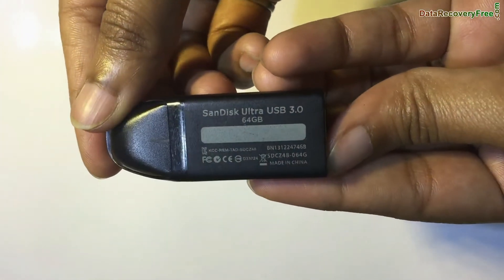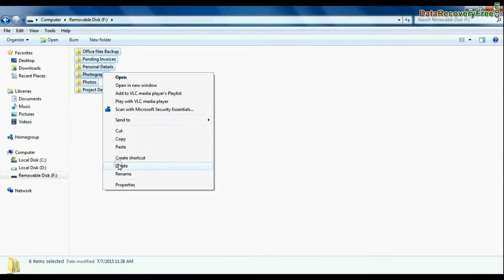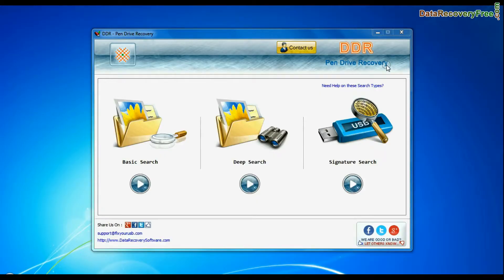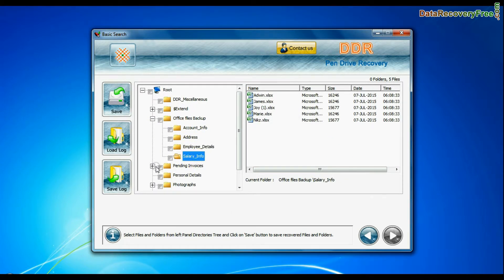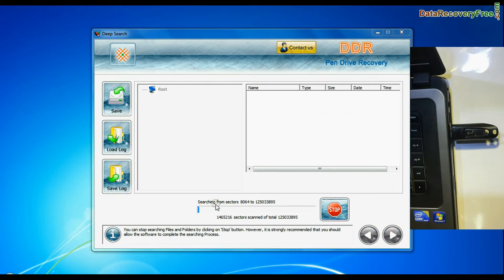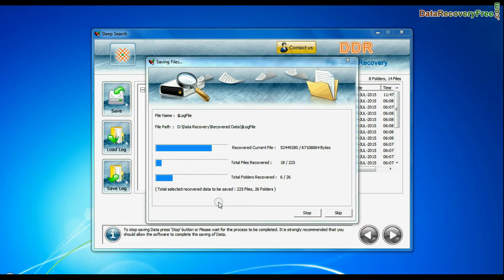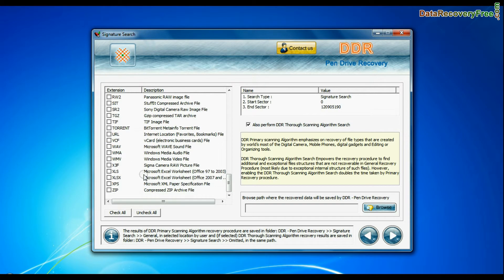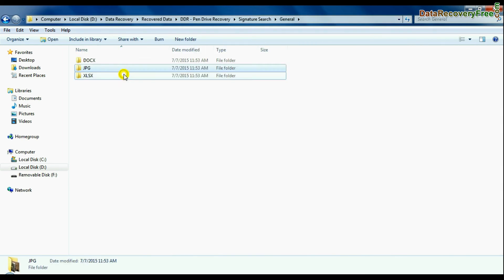How to Restore Data from SanDisk Cruzer Ultra USB Drive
This Demonstrative video is about how to restore data from SanDisk Cruzer Ultra USB Drive. Software enables user to recover data from all major data loss cases such as accidental deletion, human error, virus attack and corrupted or formatted USB Drive. Application offers three data recovery modes (Basic, Deep and Signature) Search to recover and restore lost data.